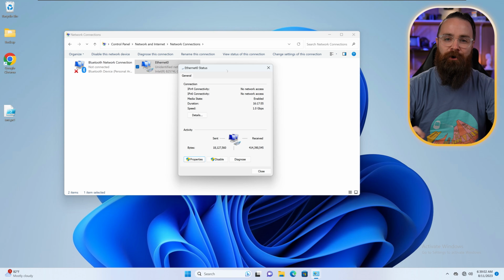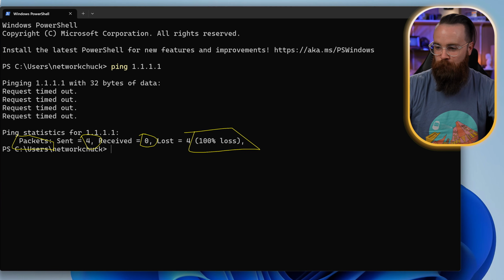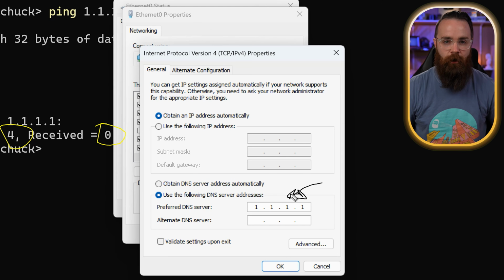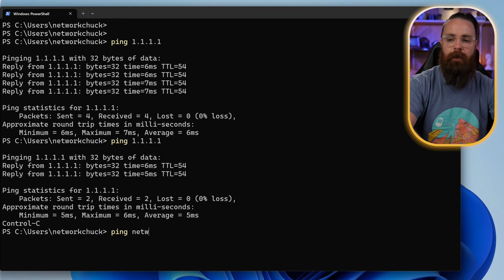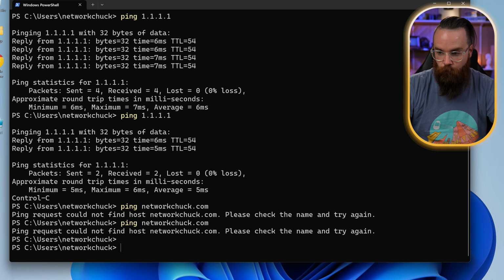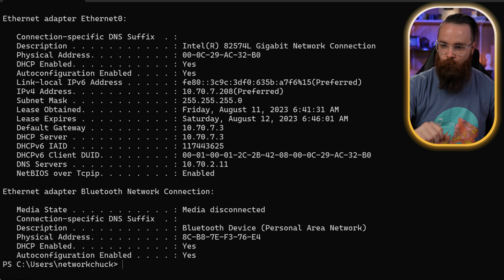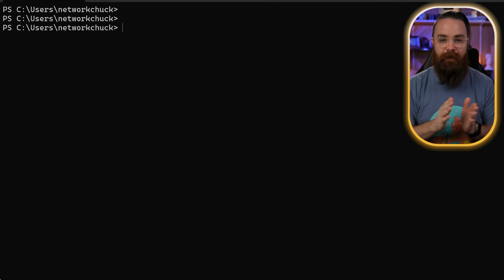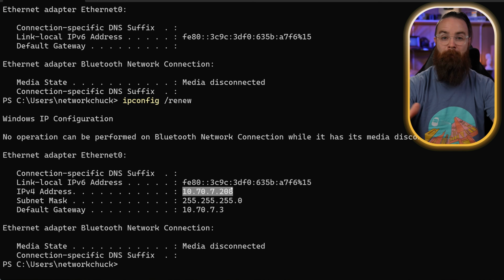Introduction to Windows Networking (Part Two) // Windows Fundamentals // EP 25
Get access to our entire Windows fundamentals course with advanced access, guides and quizzes – start now at NetworkChuck Academy

When someone’s internet isn’t working, you need to know how to fix it. To do this, we need to learn some basic networking information. In this episode, we’ll learn how to test our internet connection and DNS Server Address in order to troubleshoot our network connectivity issues effectively.